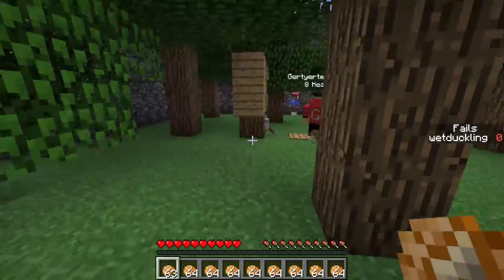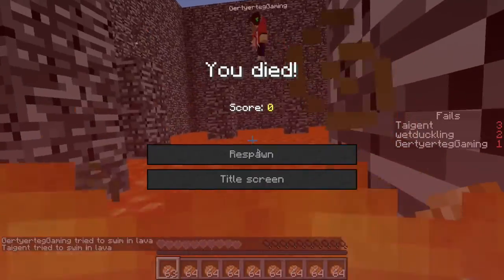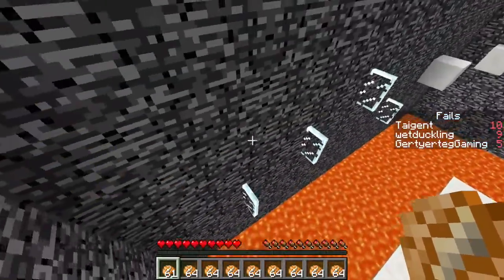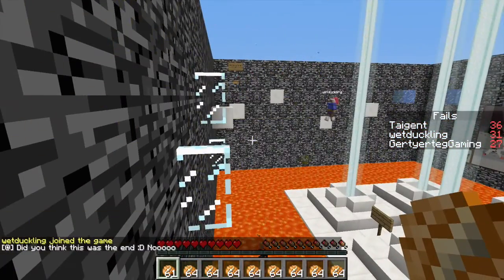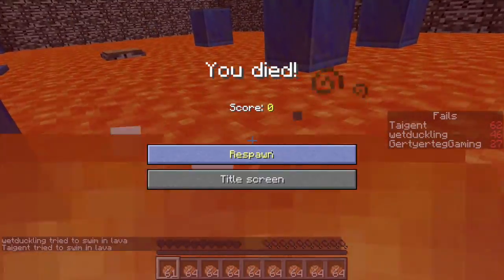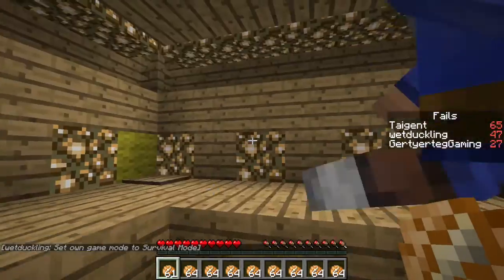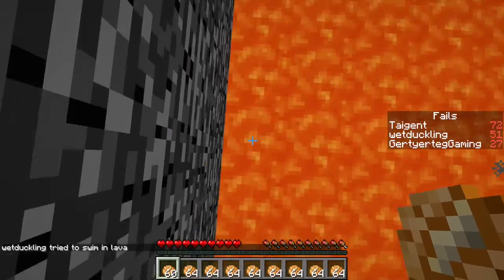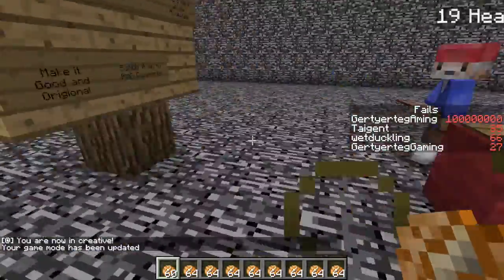Find the Button!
Today we attempt and fail to complete a simple task, Find a Button!

Which I found on AudioPad's channel